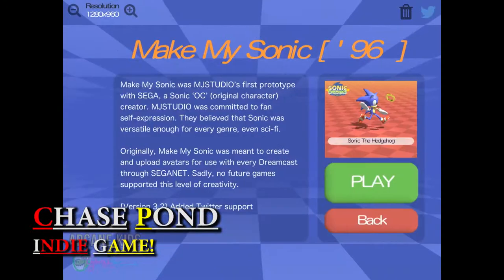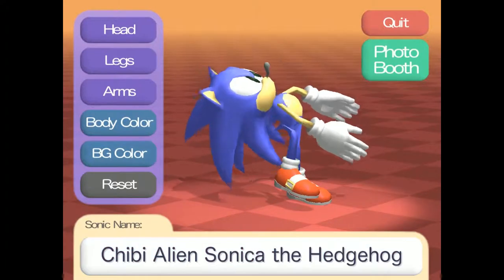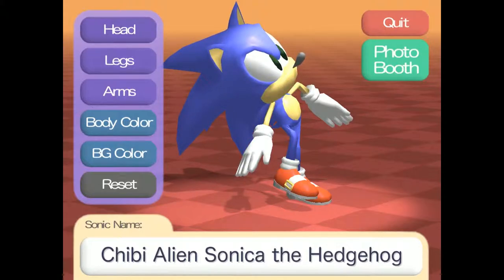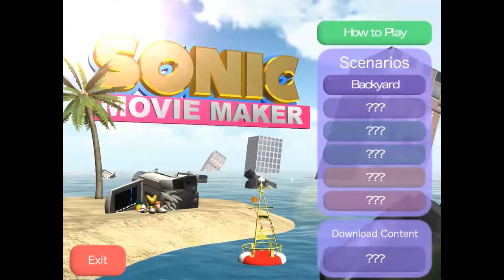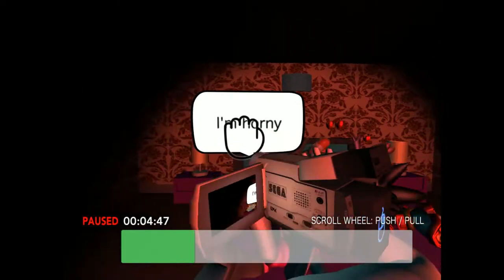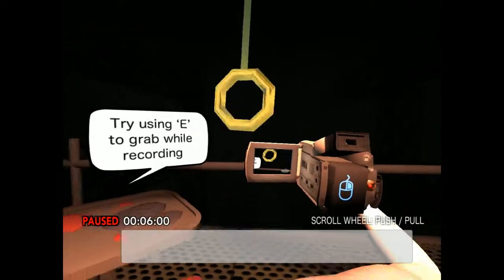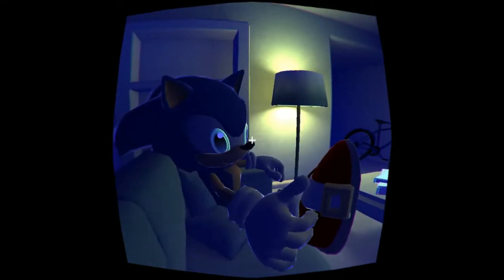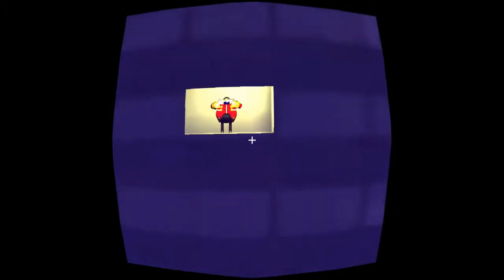Sonic Dreams Collection Review - (Arcane Kids)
Otherwise known as Sonic Porn Simulator...I wish I was full of it...:p